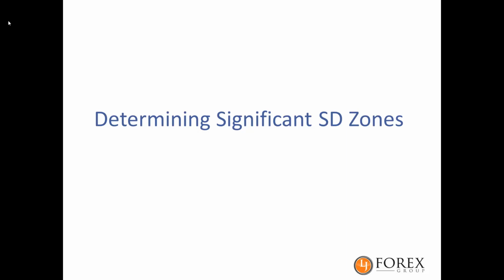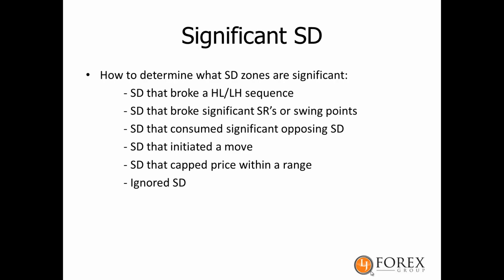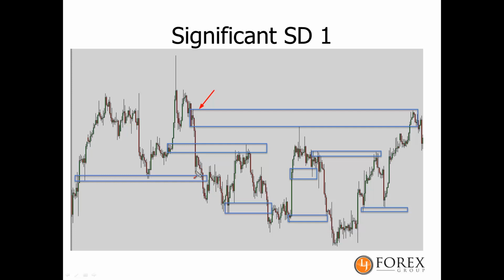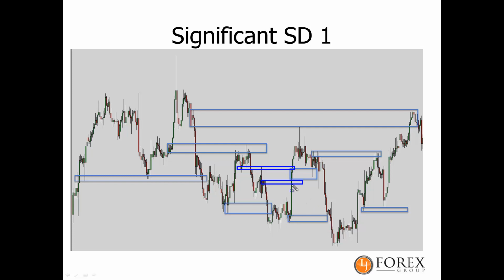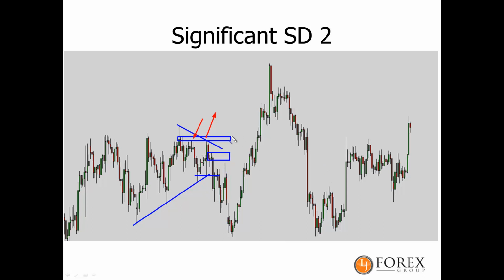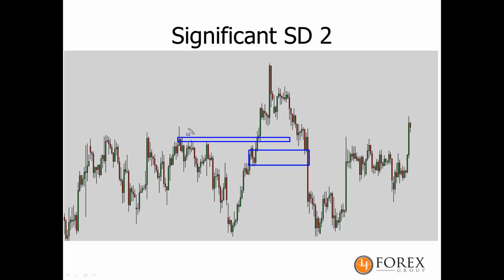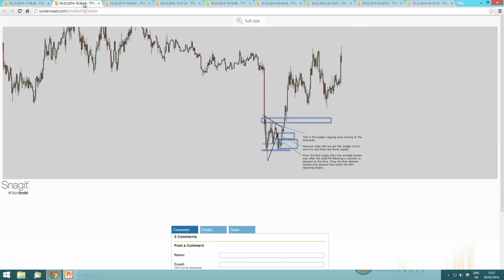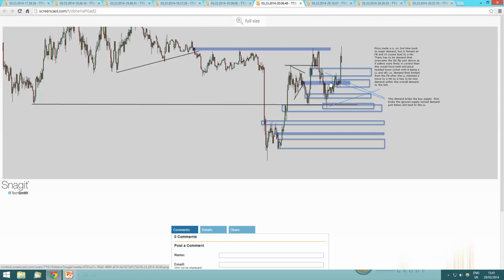Significant SD Zones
how to filter out what SD zones  are important

one of the best SD Videos you will ever see in the public domain